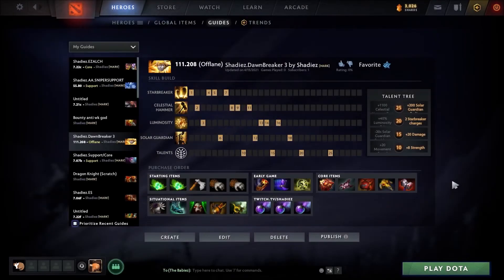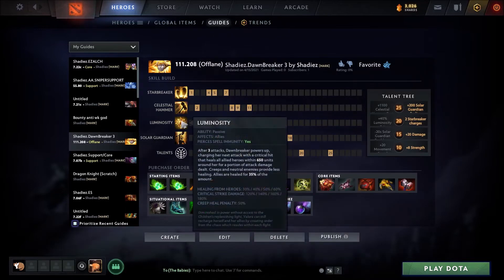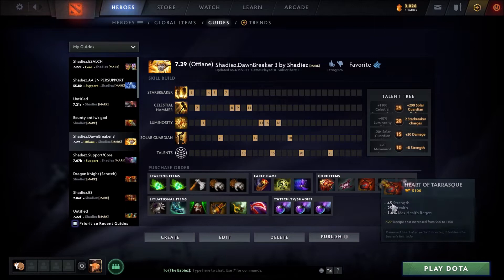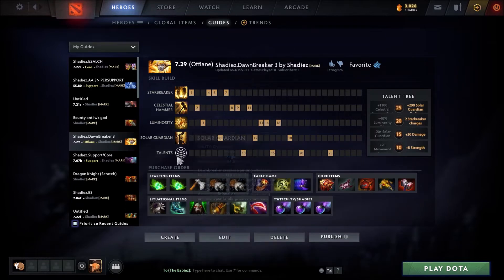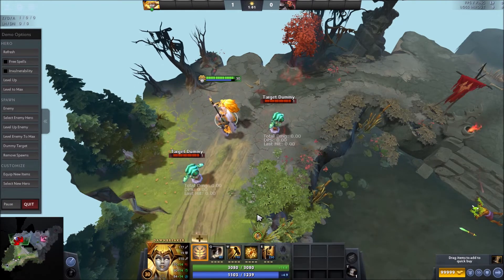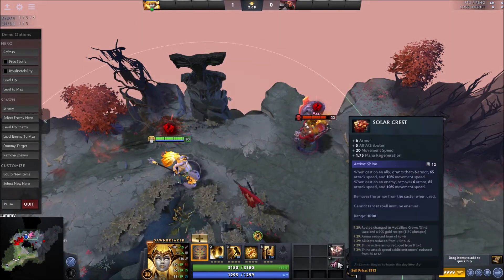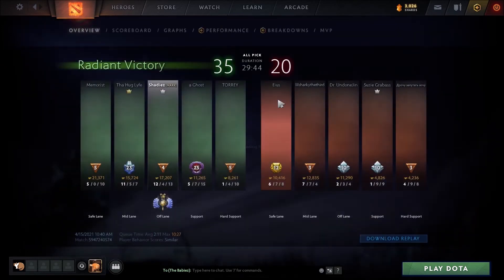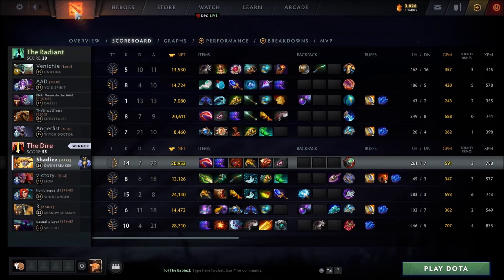DawnBreaker 7.29 (Offlane) Guide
It's SHADIEZ BABIEZ!

Drop Hero names in the comments if you want more guides!
Guide:
Twitch.tv/Shadiez